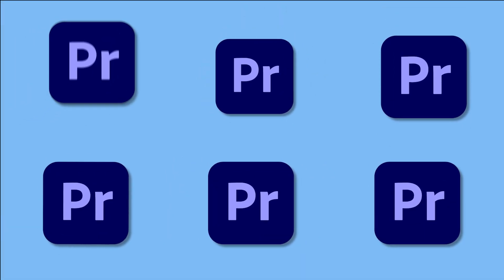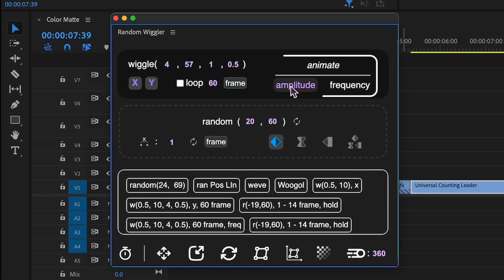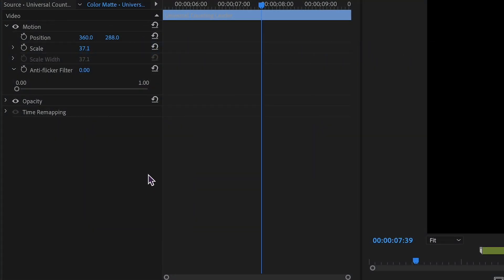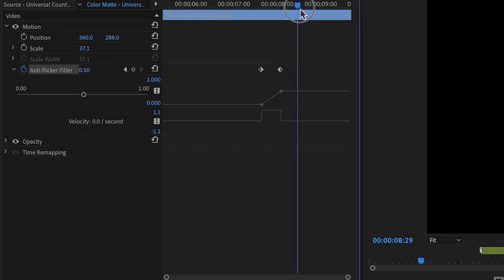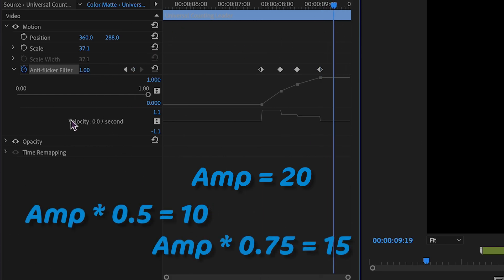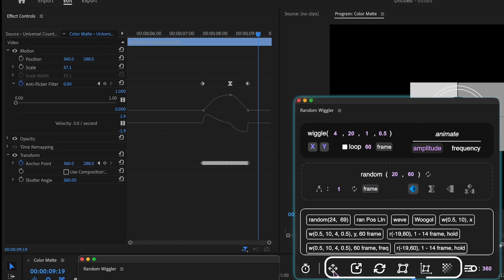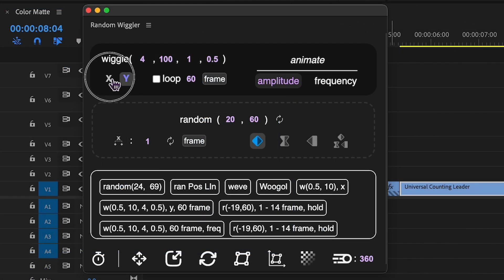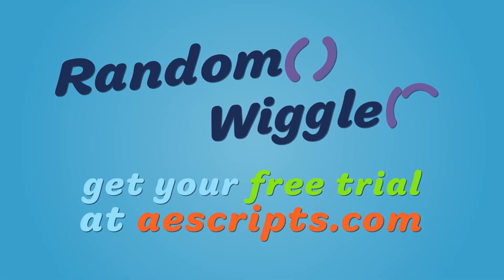Animate Shakes in Premiere Pro using Random Wiggler 1.1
random() and wiggle() Expressions in Premiere Pro!